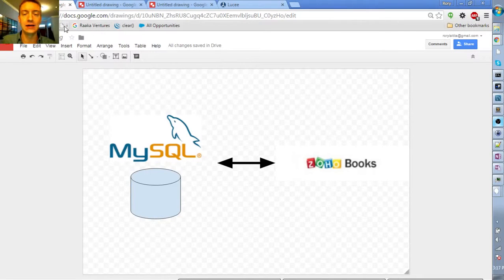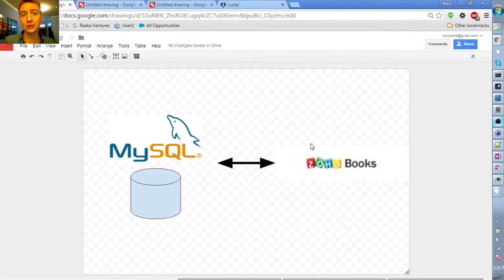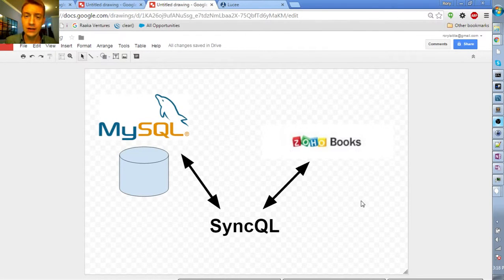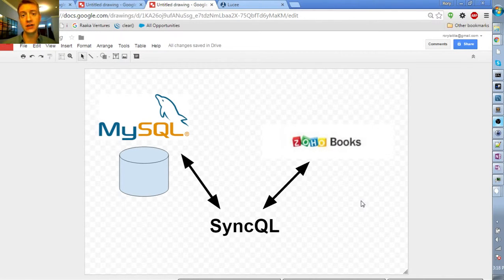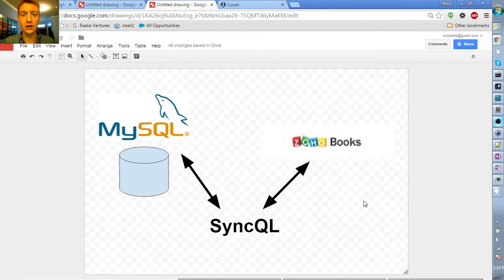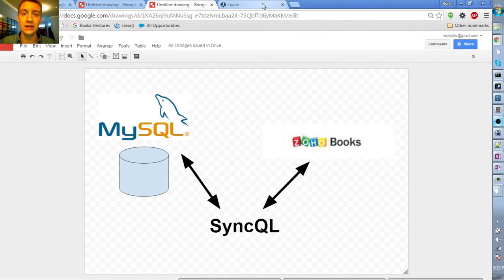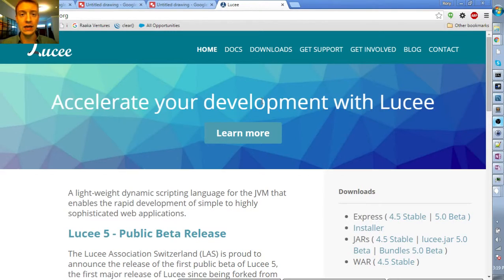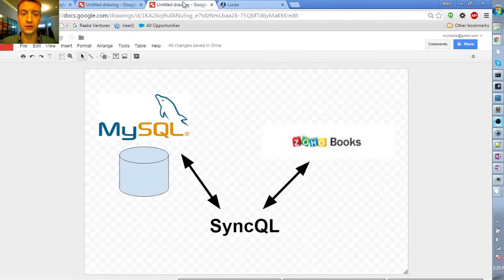Demo #1 Tech Detail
In this tech detail for Demo #1 we go into how the synchronization is handled by SyncQL and give an introduction to the Lucee language on which SyncQL is built